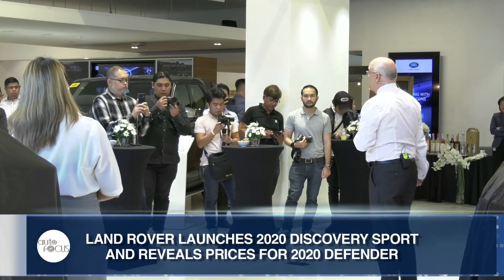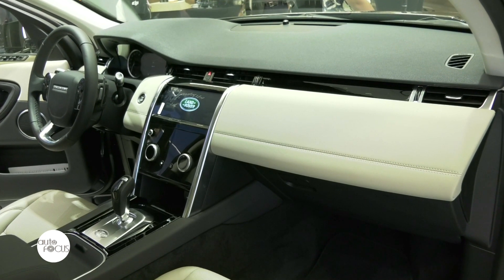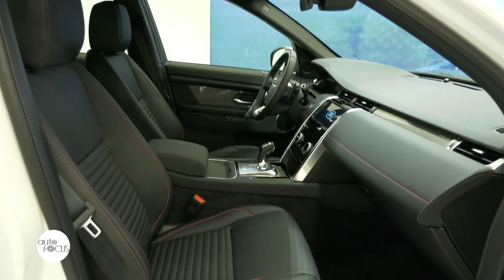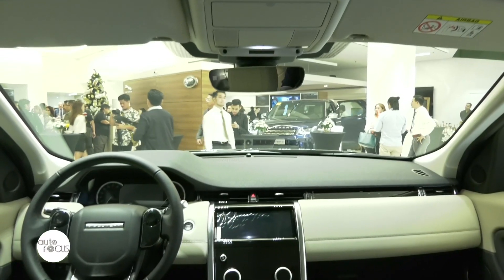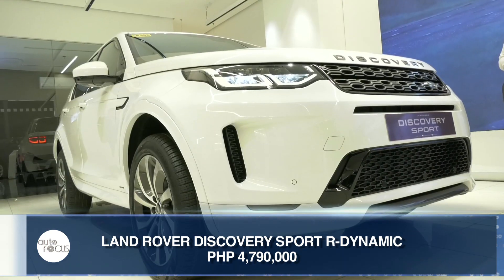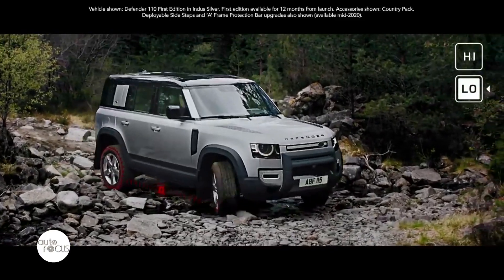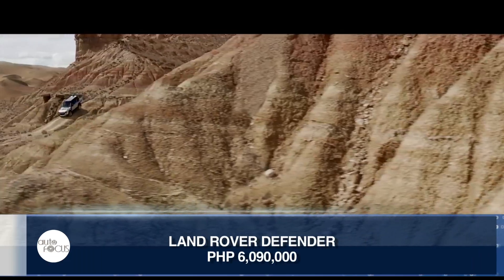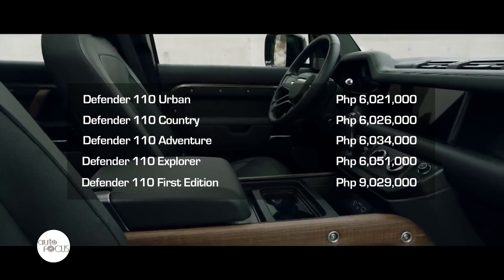Land Rover PH Launches 2020 Discovery Sport, Reveals Prices For 2020 Defender | Industry News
Coventry Motors Corporation, the exclusive distributor of Jaguar and Land Rover vehicles in the country, recently unveiled the new Land Rover Discovery Sport and announced the prices for the 2020 Defender.